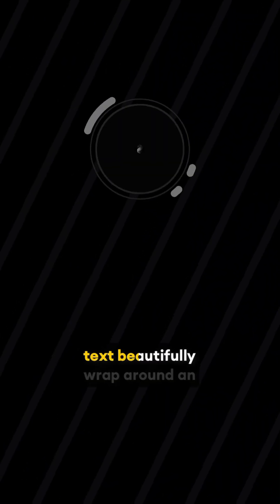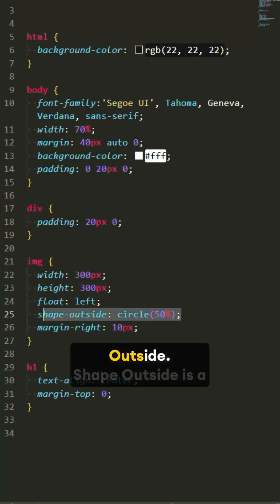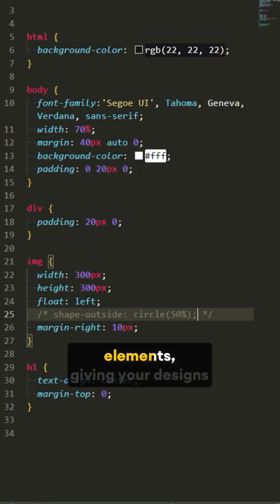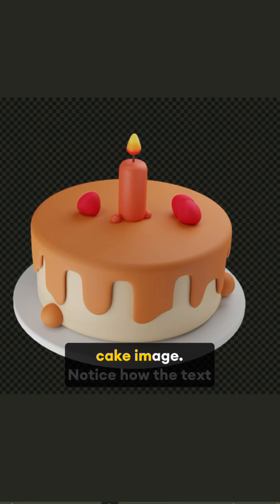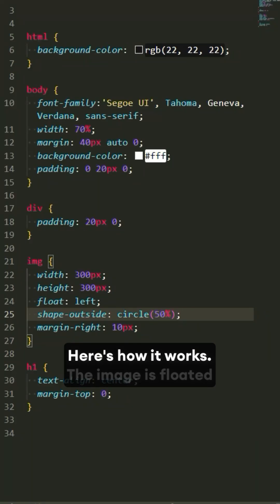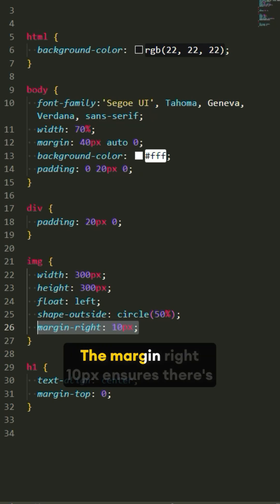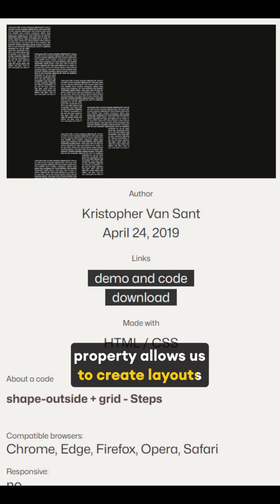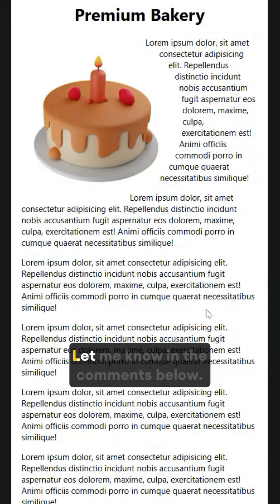Shape-Outside: Wrap Text Like a Pro in CSS!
Learn how to use the shape-outside property in CSS to create stunning text wrapping effects around images. This quick tutorial shows how to achieve a professional and dynamic layout with just a few lines of CSS. Perfect for UI/UX designers and web developers!